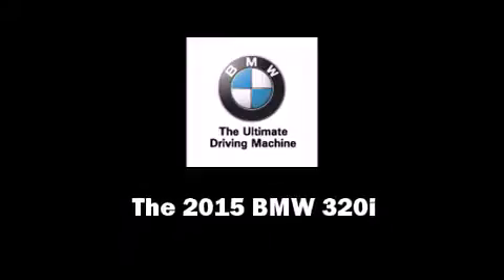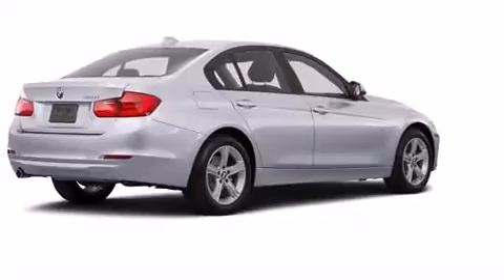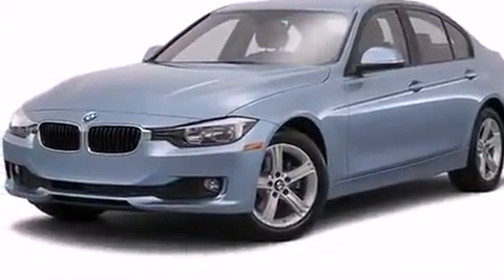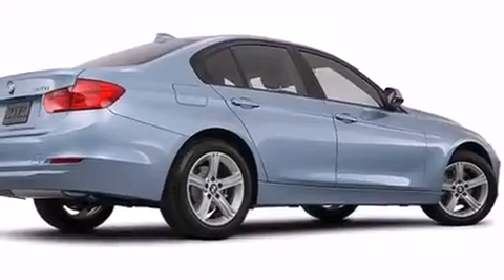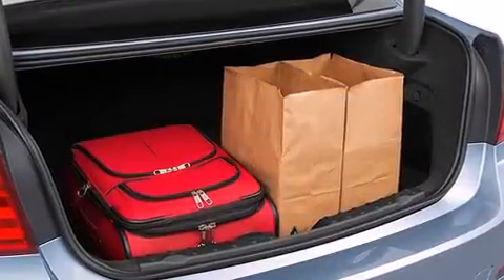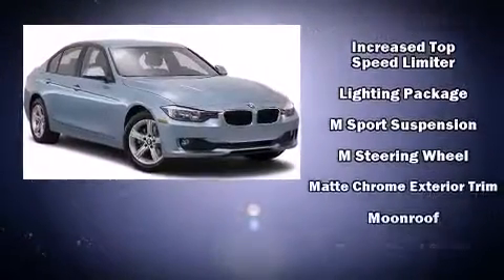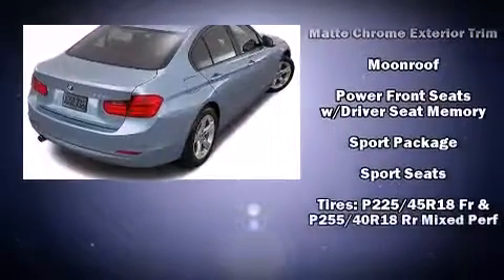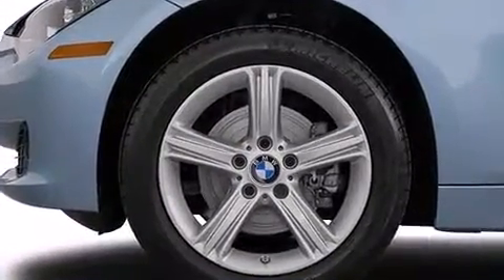2015 BMW 320i in Charleston, SC 29407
Outstanding design defines the 2015 BMW 320i. This 4 door, 5 passenger sedan offers the latest in technological innovation and style. It features an automatic transmission, rear-wheel drive, and a 2 liter 4 cylinder engine. A turbocharger further enhances performance, while also preserving fuel economy. BMW prioritized fit and finish as evidenced by: delay-off headlights, front and rear reading lights, variably intermittent wipers, a power seat, remote keyless entry, cruise control, and seat memory. For drivers who enjoy the natural environment, a power moon roof allows an infusion of fresh air. Audio features include a CD player with MP3 capability, steering wheel mounted audio controls, and 9 speakers, providing excellent sound throughout the cabin. Passengers are protected by various safety and security features, including: dual front impact airbags with occupant sensing airbag, front SIDE impact airbags, traction control, brake assist, anti-whiplash front head restraints, ignition disabling, an emergency communication system, and 4 wheel disc brakes with ABS. Electronic stability control ensures solid grip atop the road surface, no matter how challenging the driving conditions. Our aim is to provide our customers with the best prices and service at all times. Stop by our dealership or give us a call for more information.